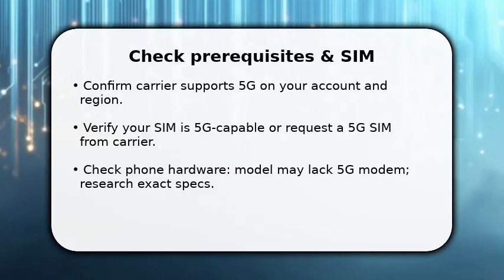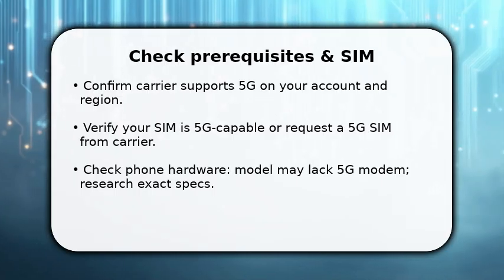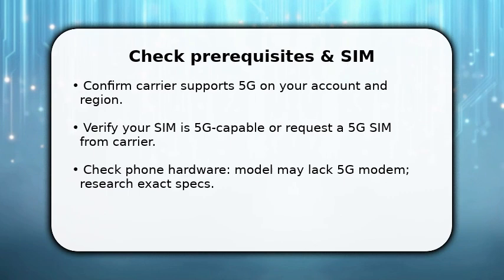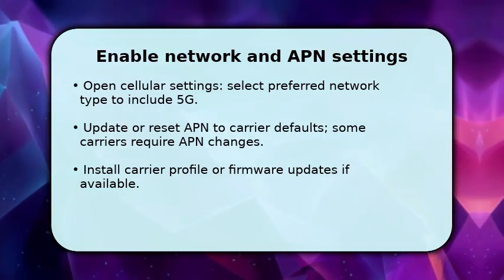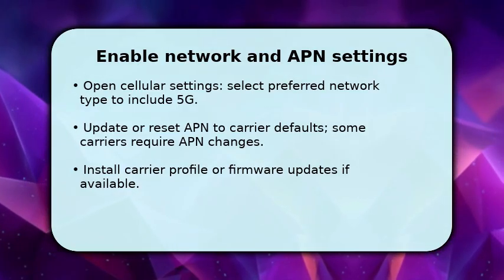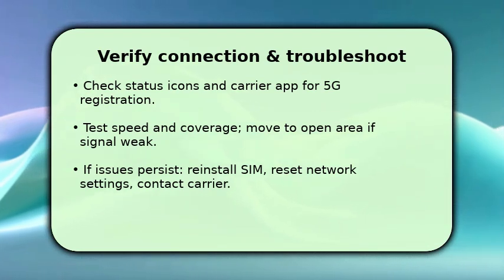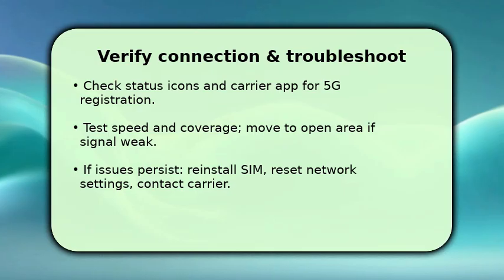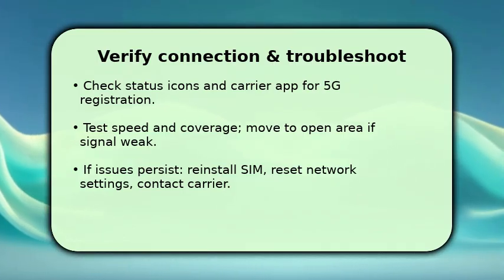How to Use 5g on 4g Phone - Step by Step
Learn the essential steps to connect and use a 5G network on your existing 4G phone with our comprehensive guide.